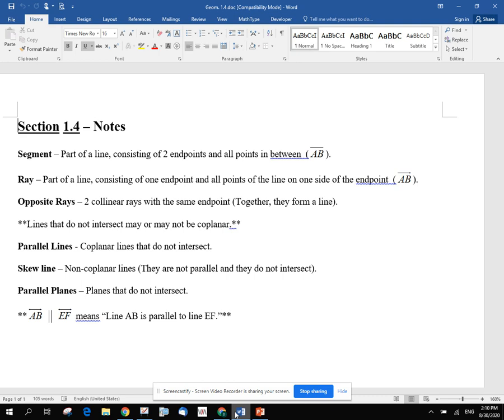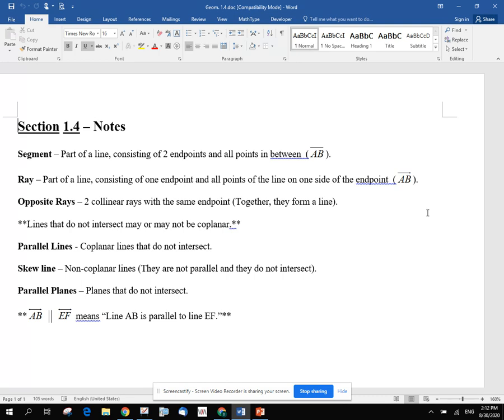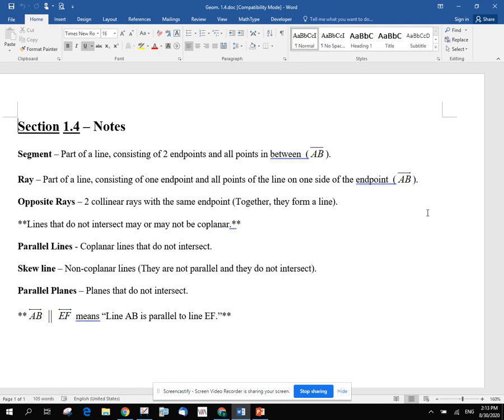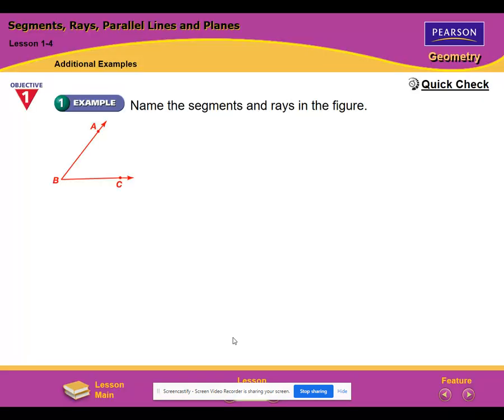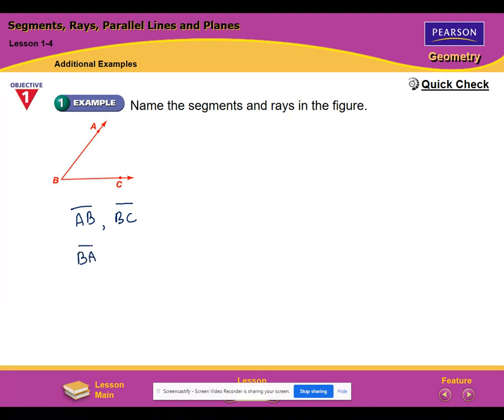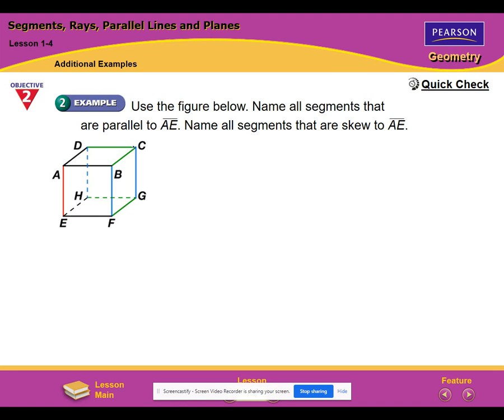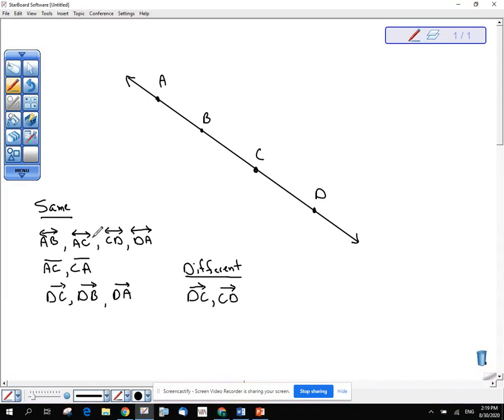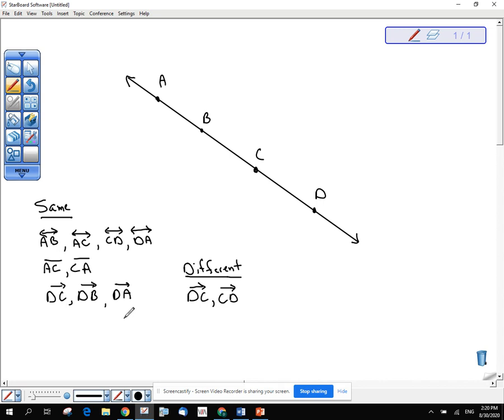Geometry - Section 1.4